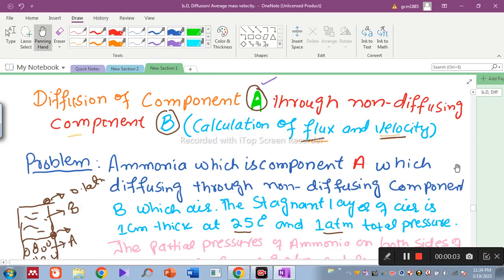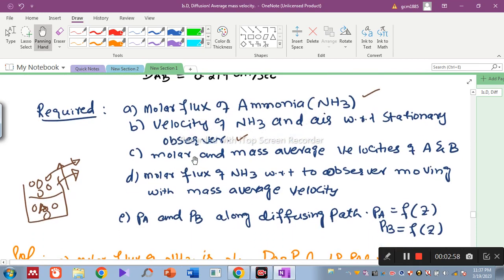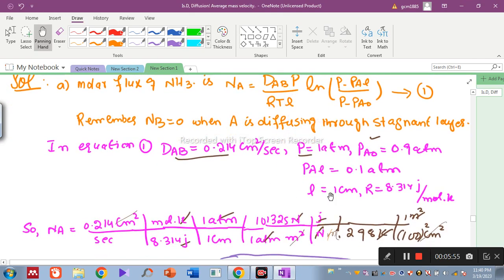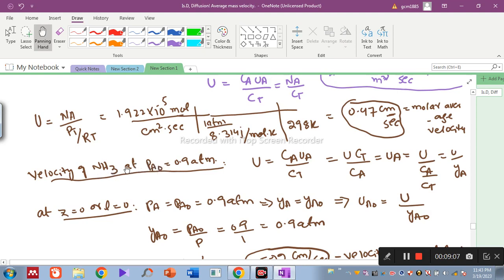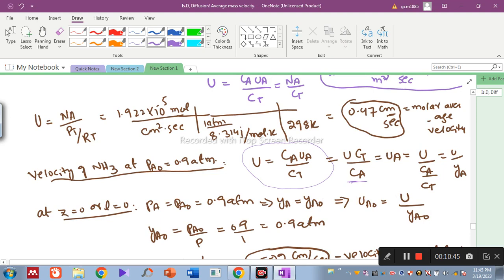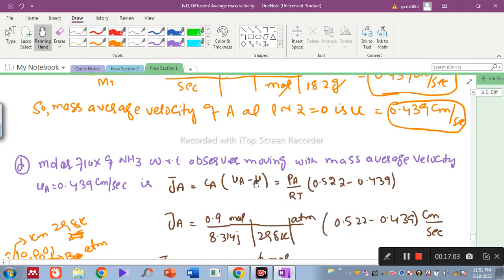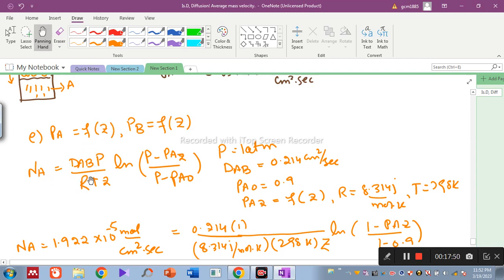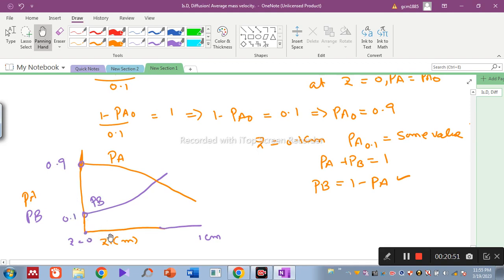Diffusion of Component A through non-diffusing component B with example of Ammonia and Air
Hi
In this lecture we will discuss the diffusion of Ammonia through a stagnant layer of Air molecules.
We will also explain the molar flux of Ammonia, Air, the velocity of Ammonia and Air, the molar and mass average velocities of the mixture. Also, the partial pressure of Ammonia and Air along the diffusion path will be discuss in this video lecture.

   Thanks